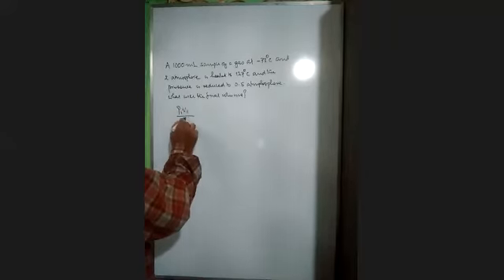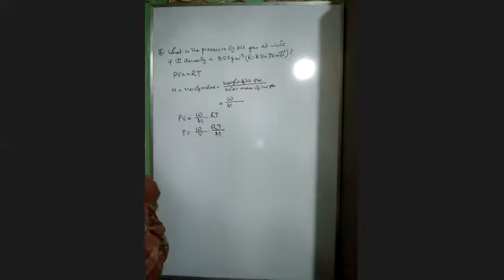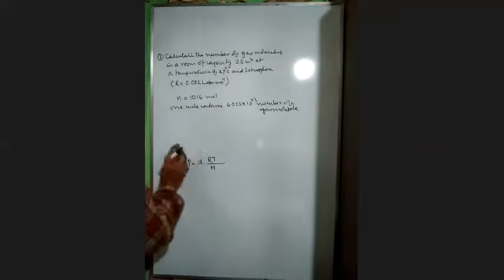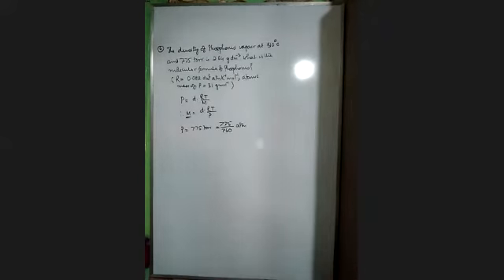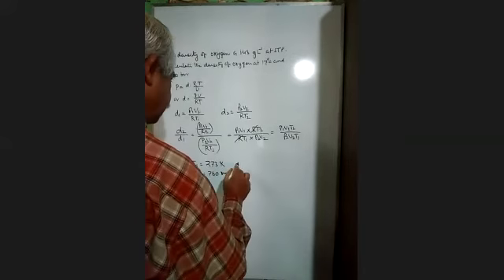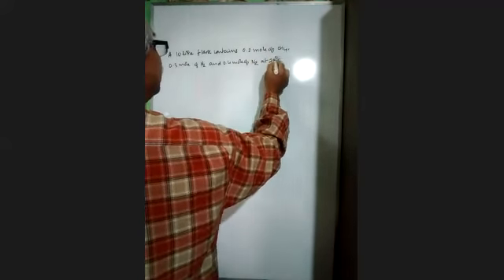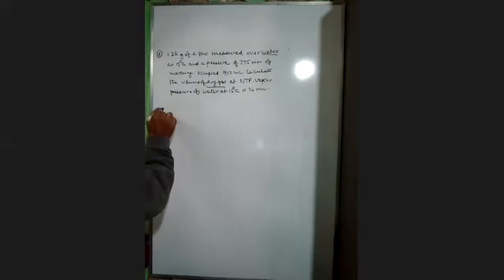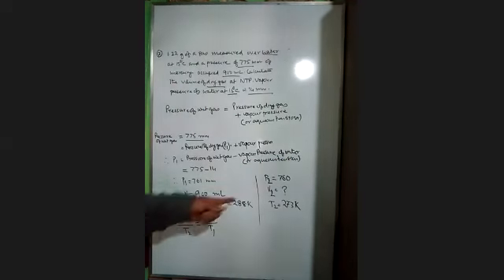STATES OF MATTER - 4